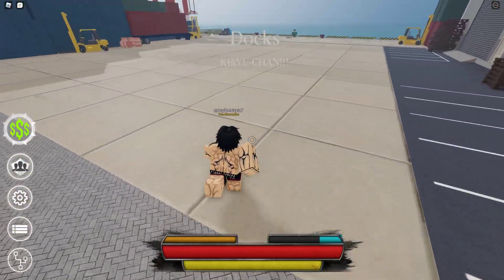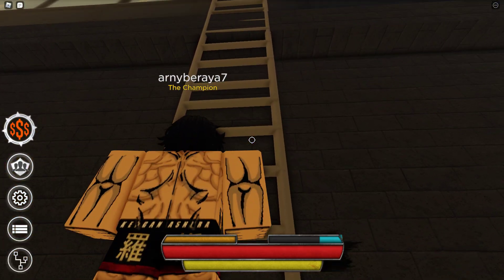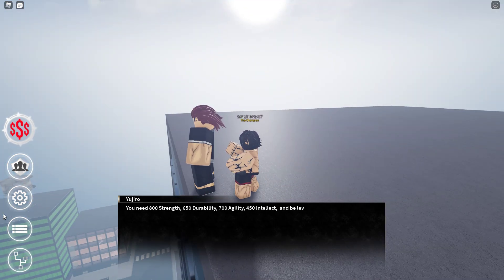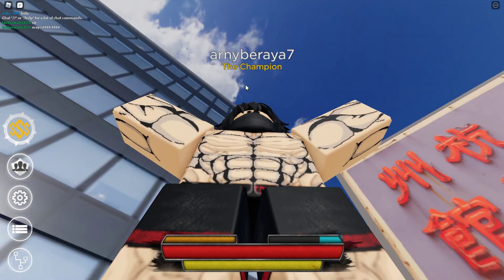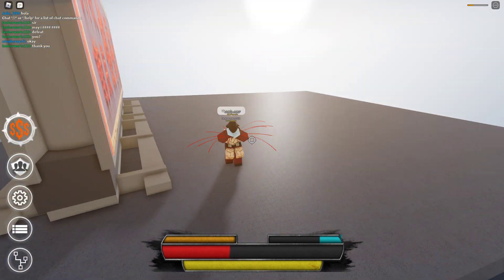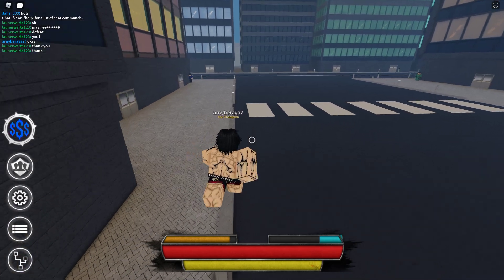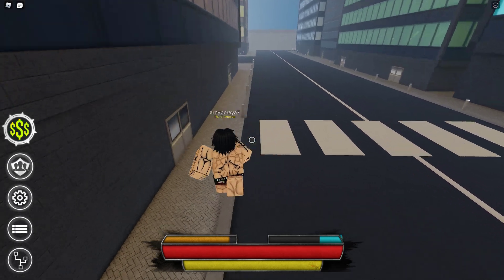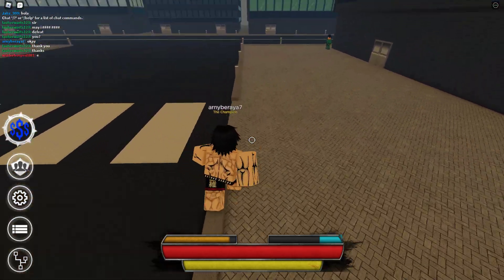PROJECT BAKI 2 HOW TO GET ALTERNATE YUJIRO!! MEET ALL THE REQUIREMENTS!!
Hello guys in todays video I will be showing you how to get the new yujiro alt I will b explaining it as well as I can so I hope this video helps you guys :)
ALSO YOU CAN GET YOUTUBER ROLE IN MY DISCORD IF YOU WANT TO BE A YOUTUBER